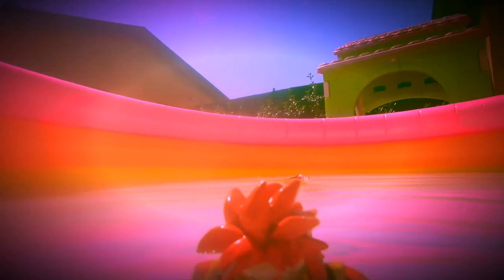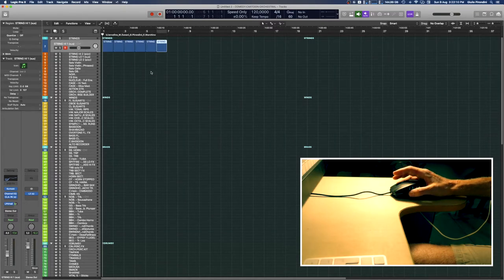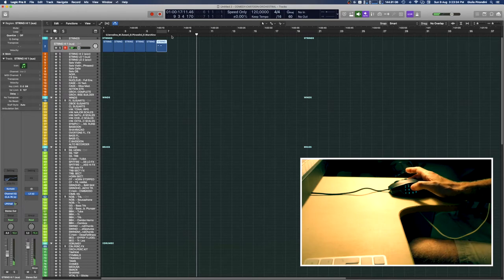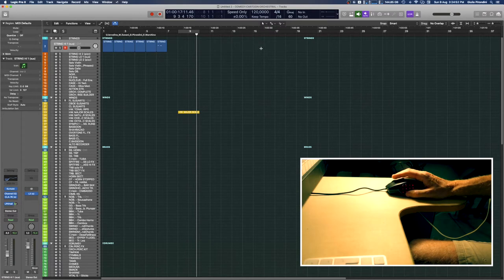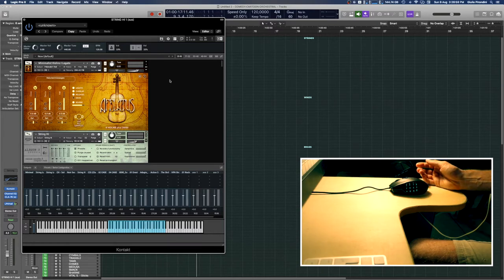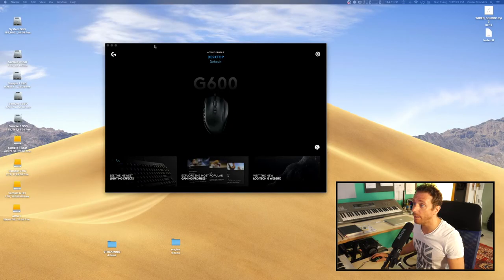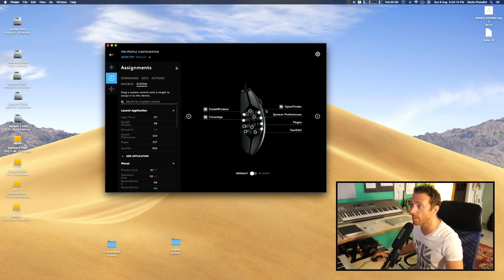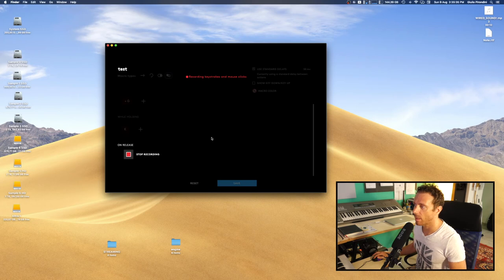The Ultimate Gaming Mouse... for your Daw!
Is this the best gaming mouse.. not even for gamers?!